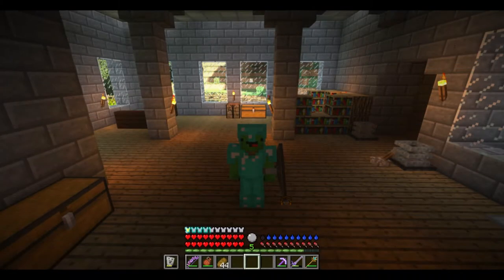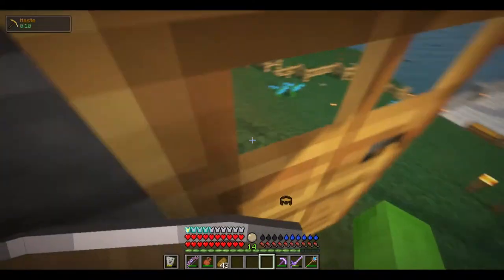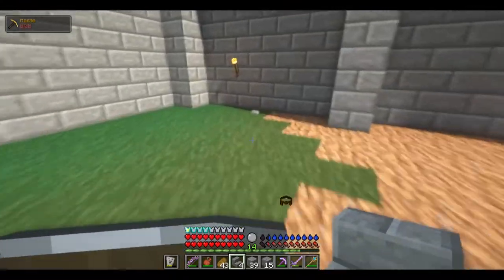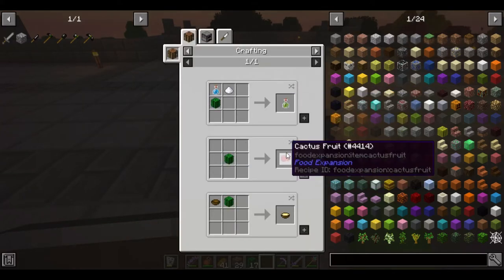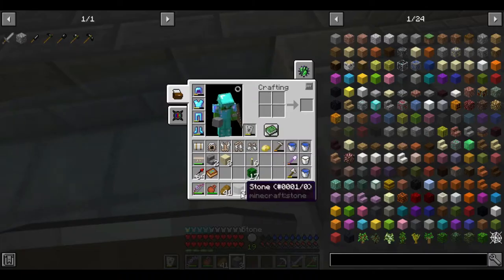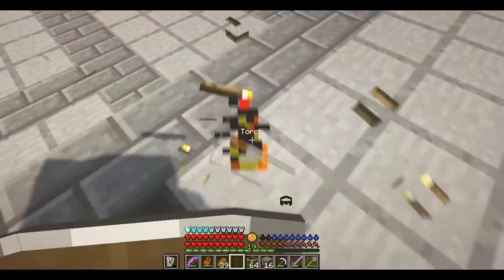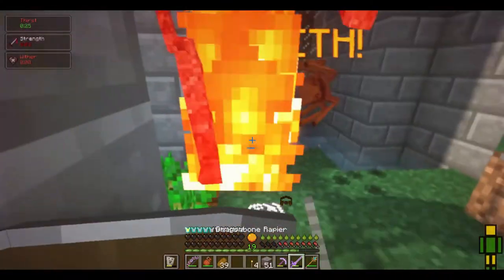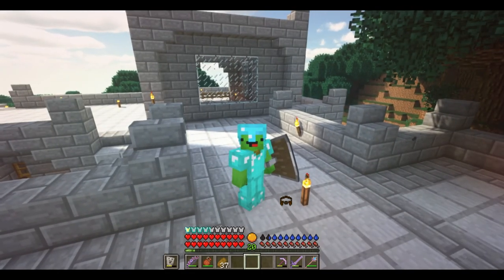RLCraft Ep 28 Carrots And Cacti And Potatoes!!!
We build some new farms! Also, another dragon dies...